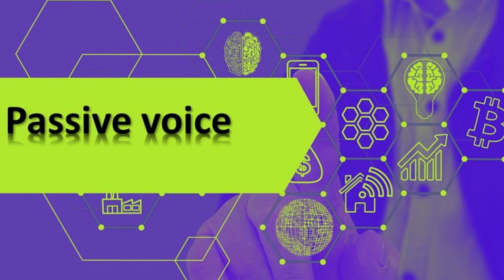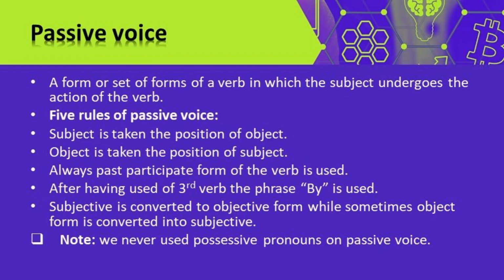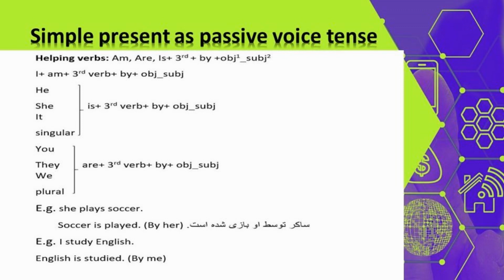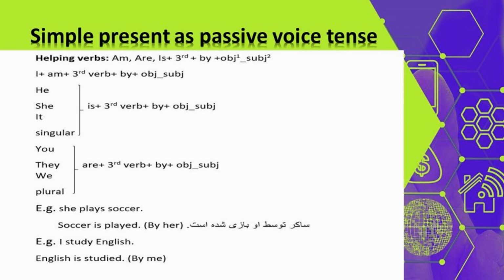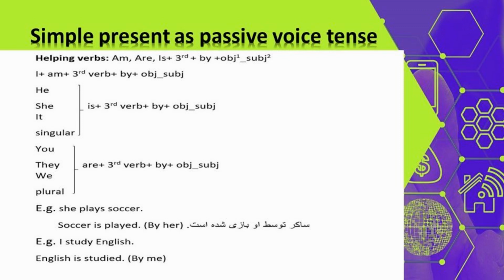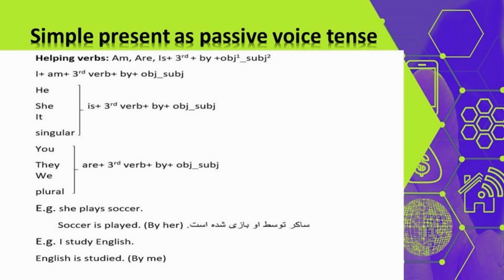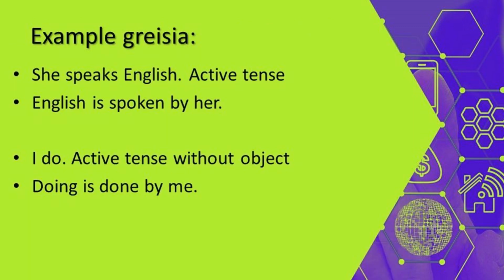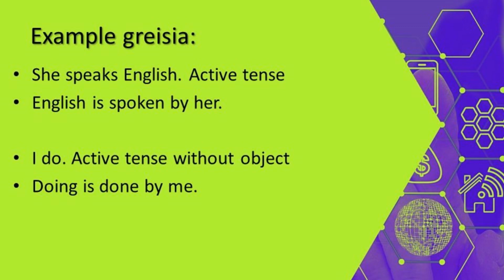Simple present tense passive voice # five rules and regulations of passive voice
Simple present tense passive voice # five rules and regulations of passive voice English Grammar